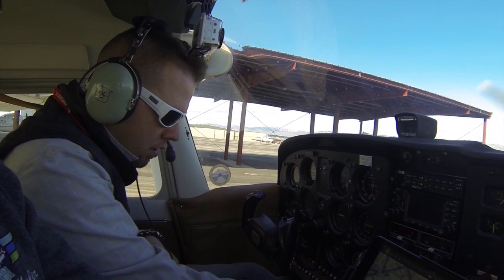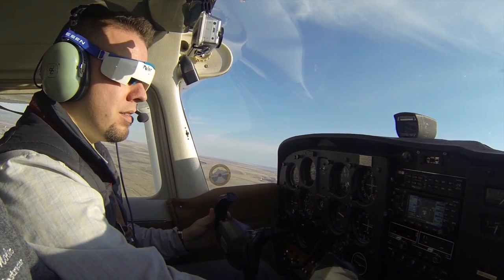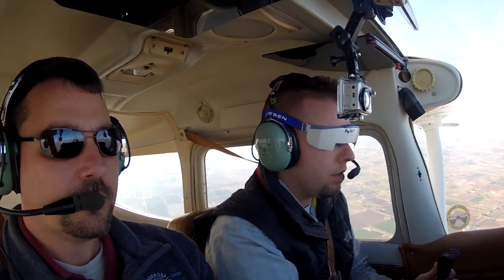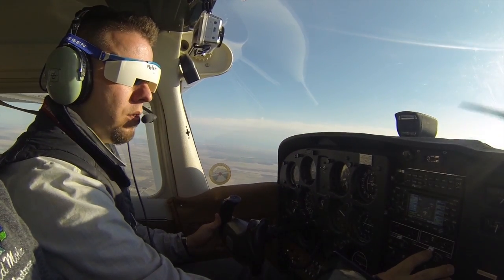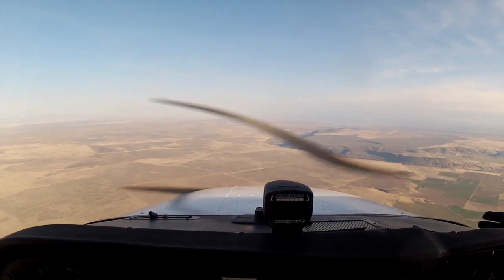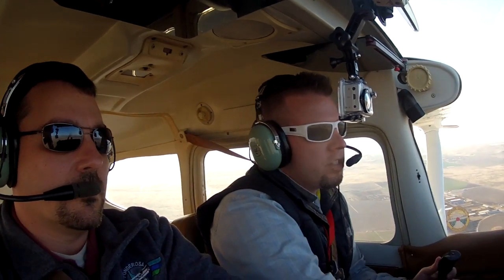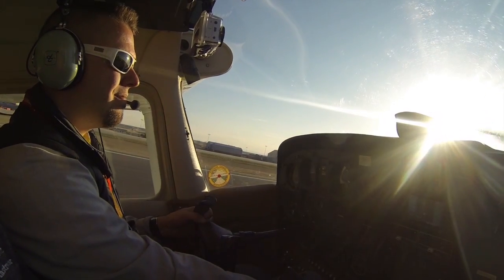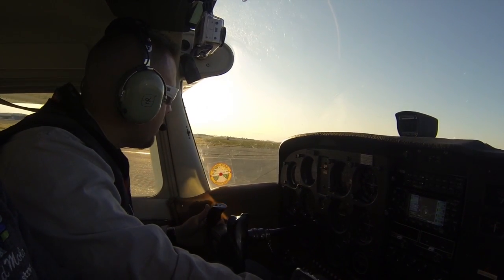Power, Power, Pull Power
This flight covered the basics of VOR navigation as well as some additional simulated instrument time. We also did some recovery from unusual attitudes. Good flight!